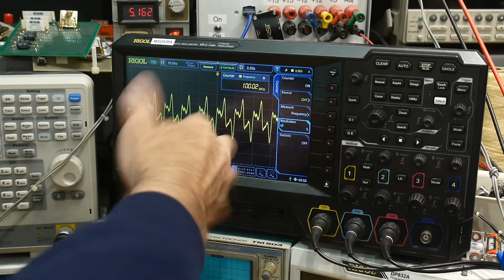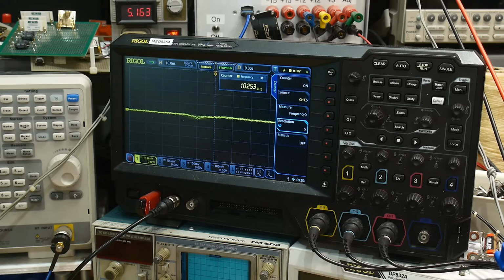#1853 Free Oscilloscope Probe Attachment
Episode 1853
make one today